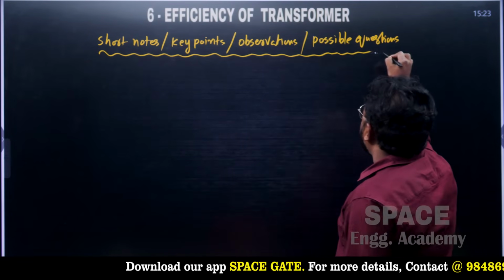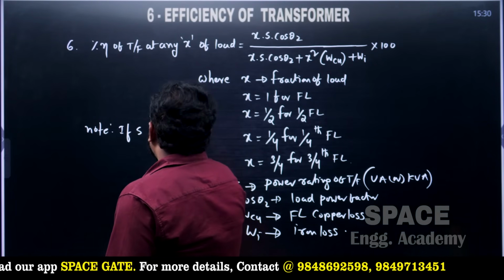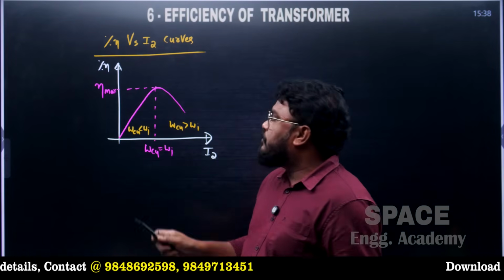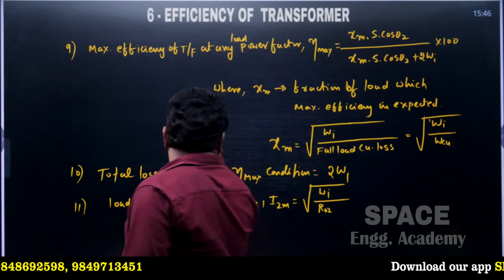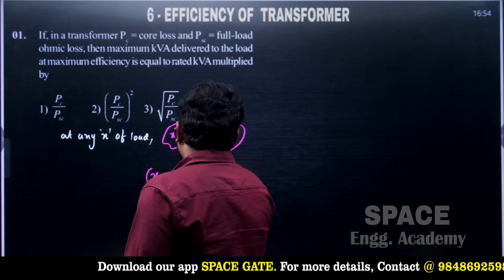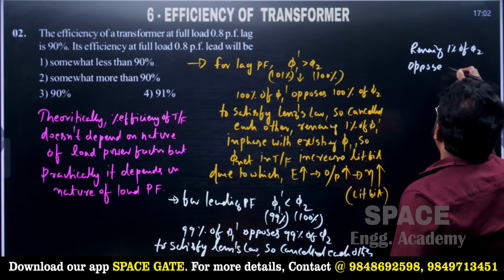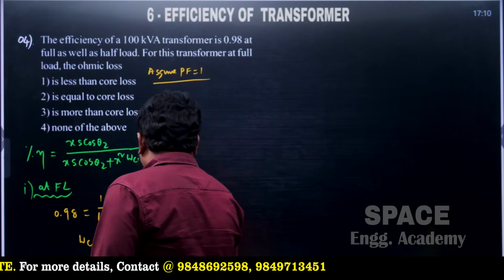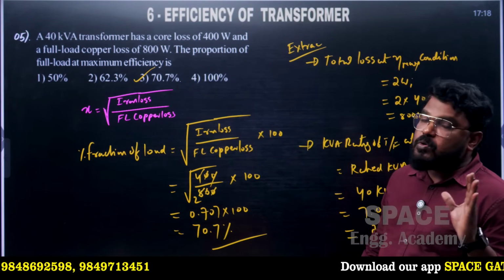APSEB AEE/AE || TRANSFORMERS || 6.Efficiency of Transformer || Bhanu Sir| Koti-HYD